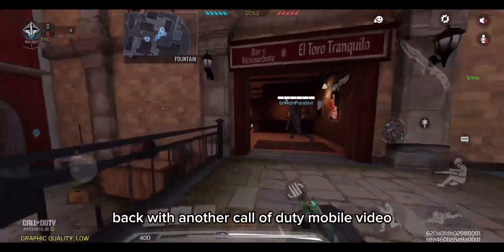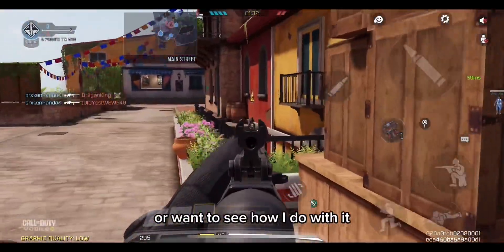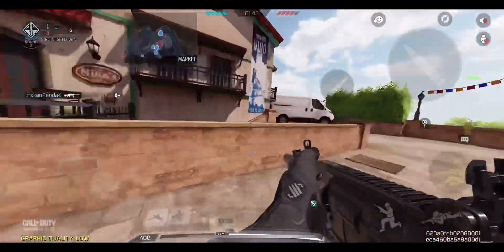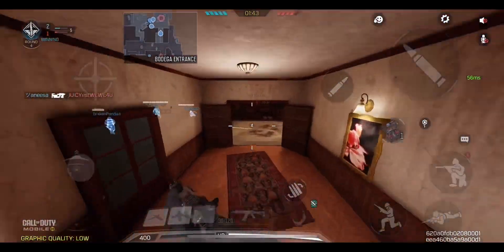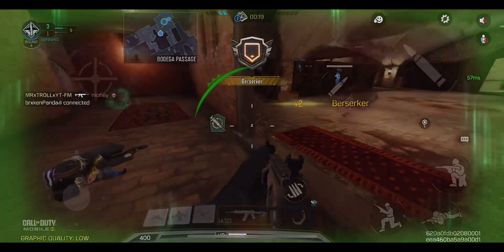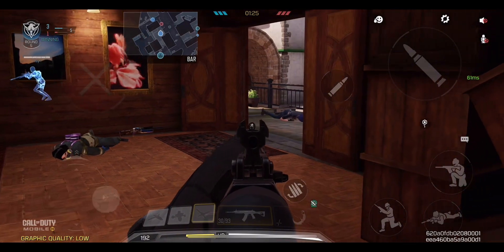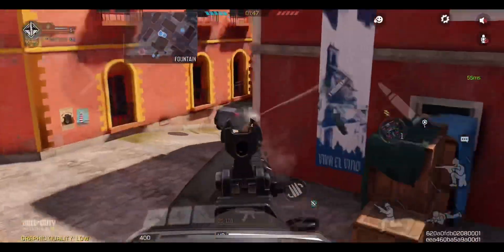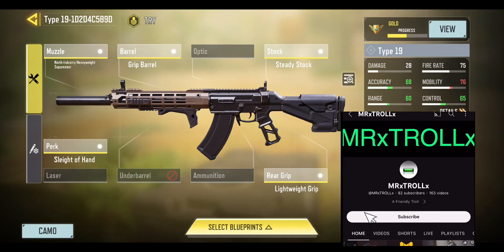Type 19 Meta?? CoD: Mobile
Using the new Type 19 On Call Of Duty Mobile